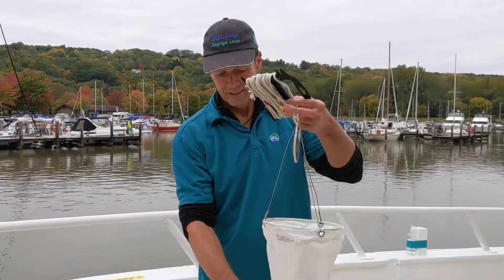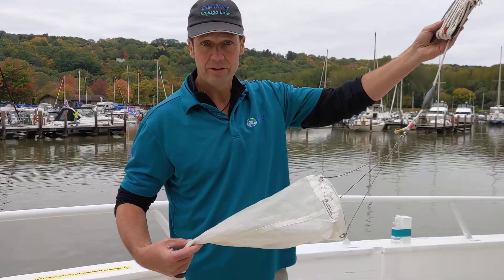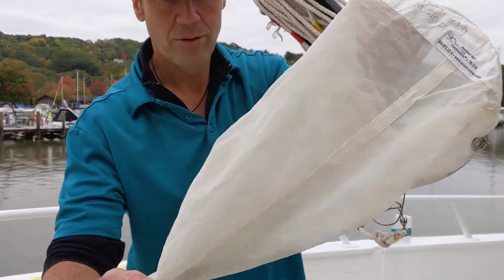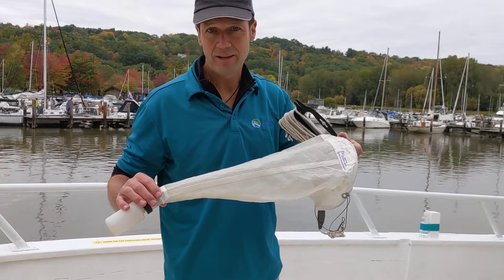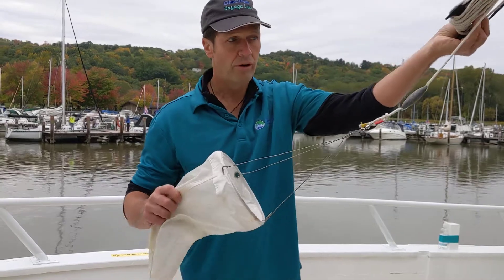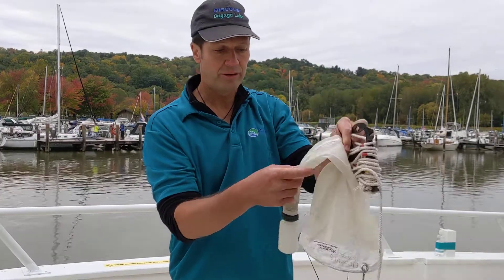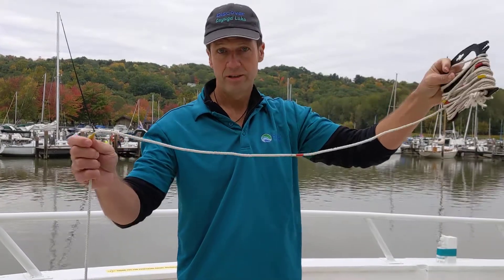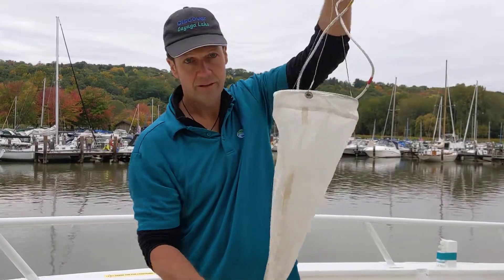DCL FC Plankton Net Tutorial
Learn about plankton nets, how they work, and what they measure with Director, Bill Foster.